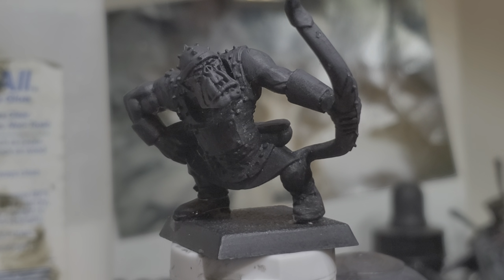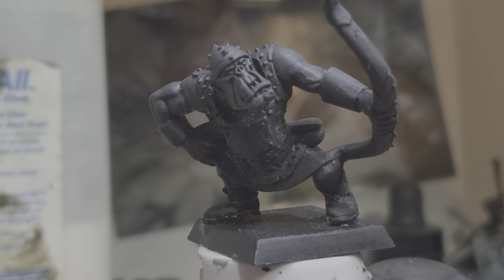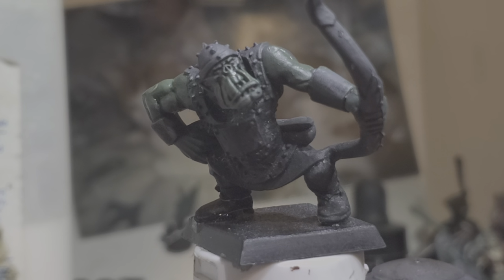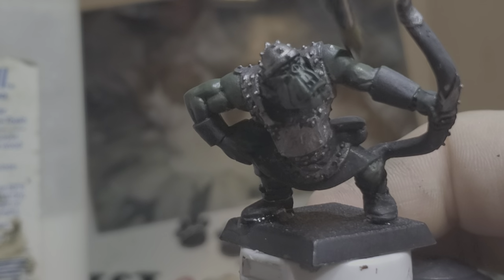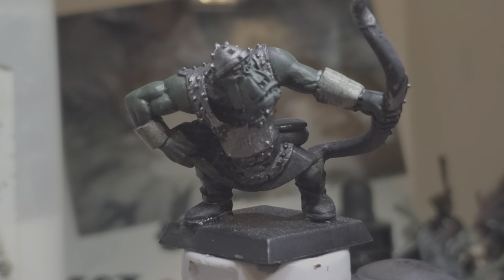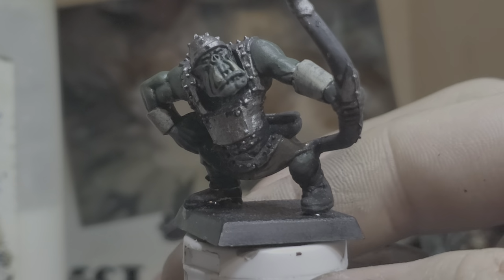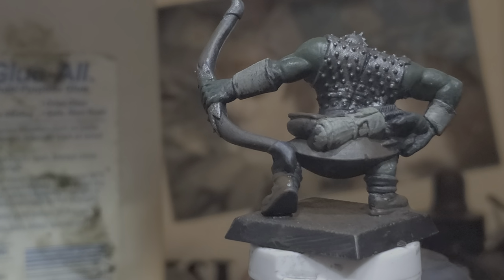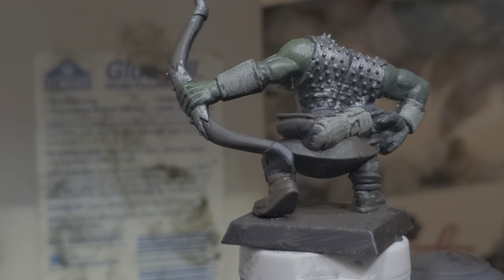The Gentlemans guide to painting orcs pt.1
Hello ladies and gentlemen today I will teach you to paint an orc archer!

Send me any requests for mini videos there!